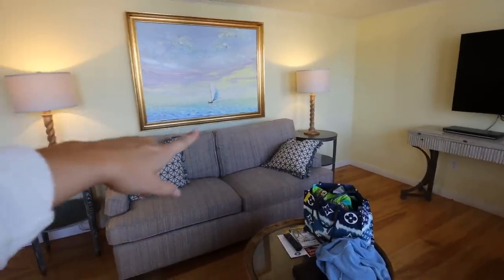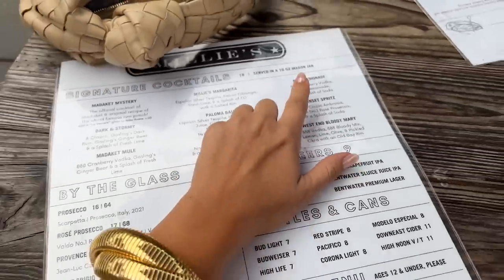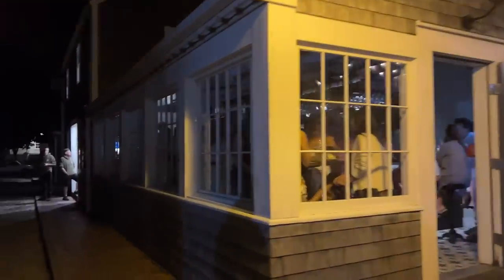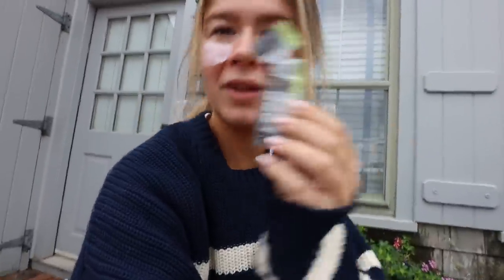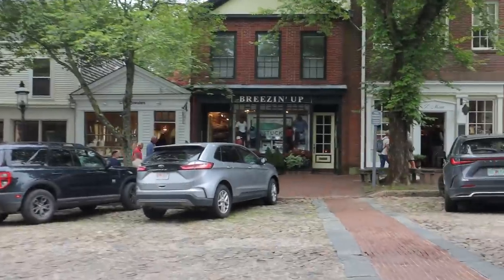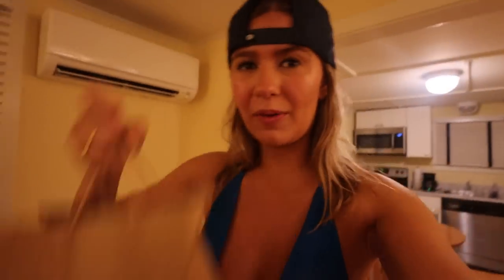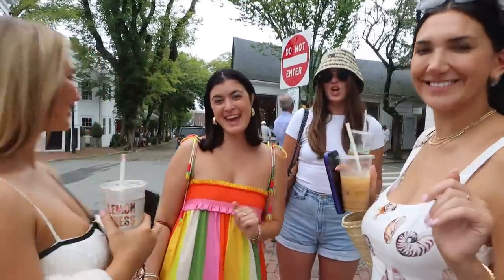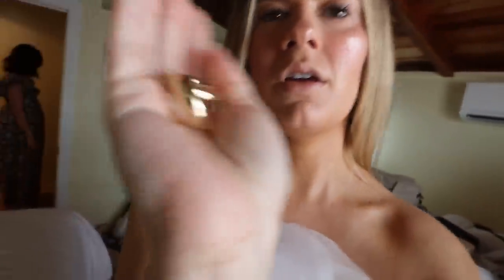nantucket summer 🐚🦞🦪⛵weekend in my life